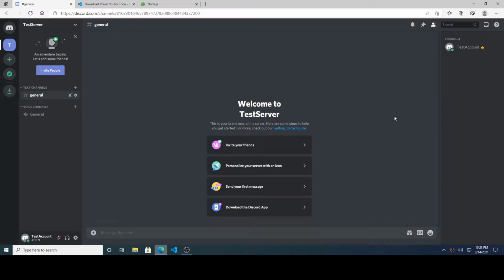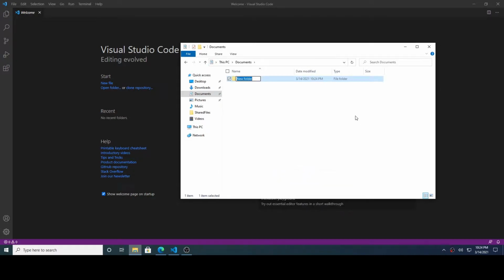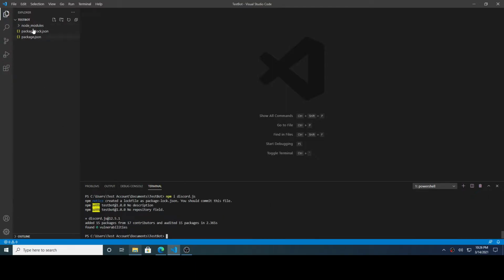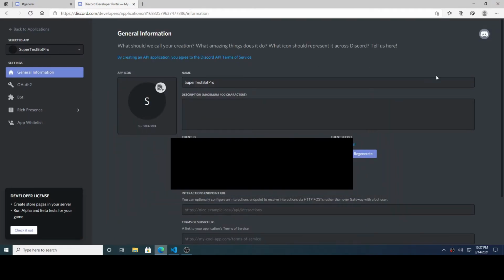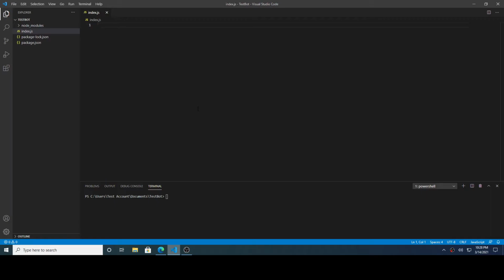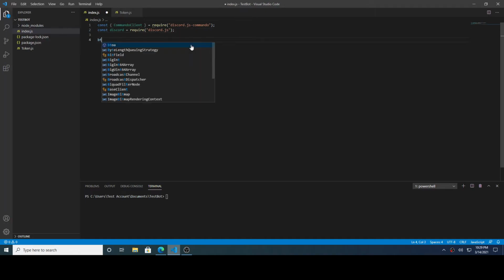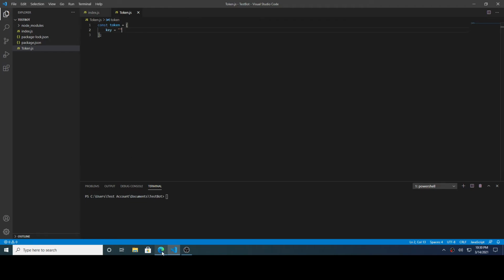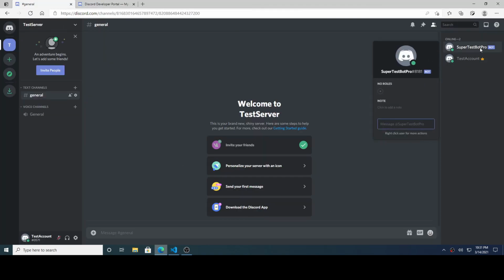How to code a Discord.js bot - Episode 1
Hello again! I decided to remake the how to code a Discord Bot playlist starting with this video.

🎵Music🎵
Outro: Brass Orchid - Bobby Richards